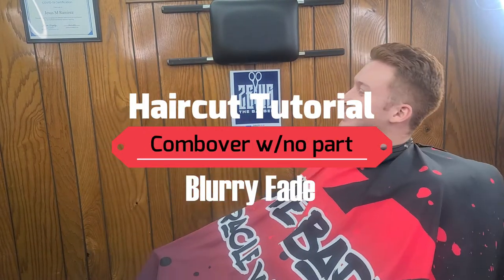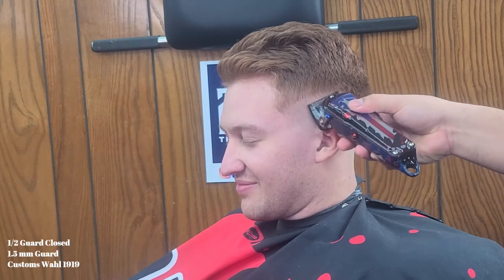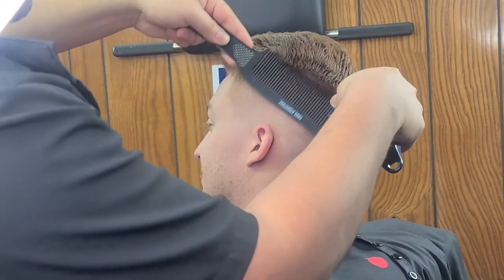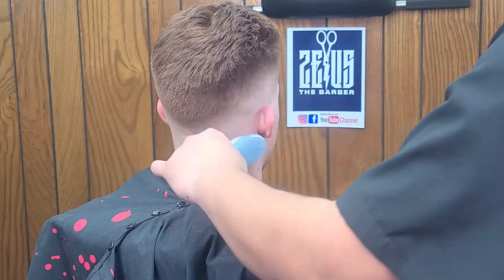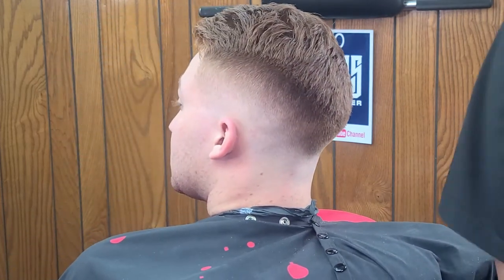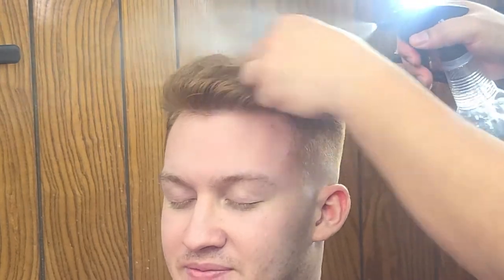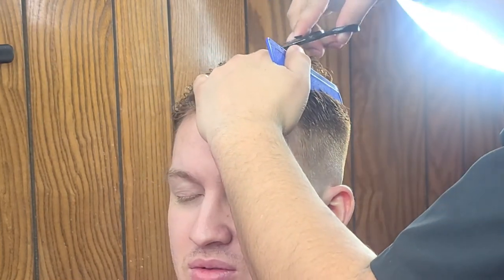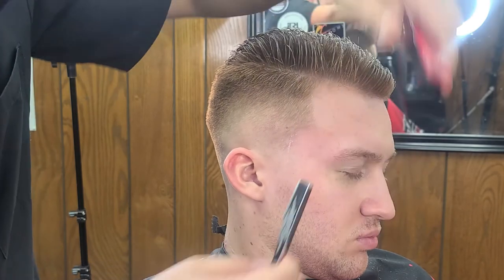Haircut Tutorial Combover: Easy To Follow Steps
whats going on Youtube! here we are at showing my Custom clippers set from B.clarkcustoms. Soon i will show them with more details and More of them i will be receiving soon. Hope you guys enjoy this video.

Help me Reach this goal.

thank you Omar for participating in this video. Follow him on instragram @B.Clarkcustoms and myself at @J.ramirez787